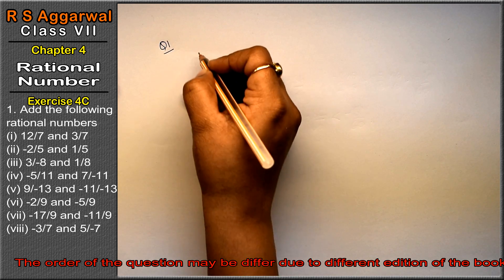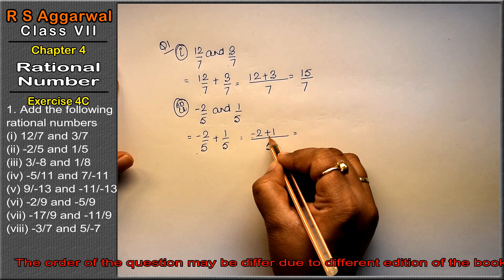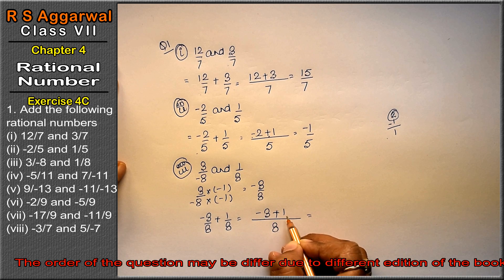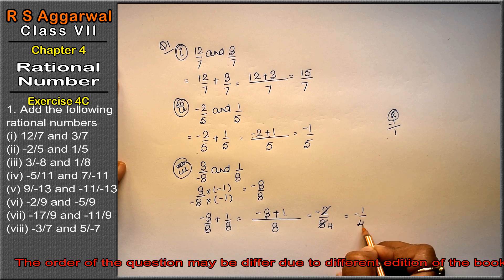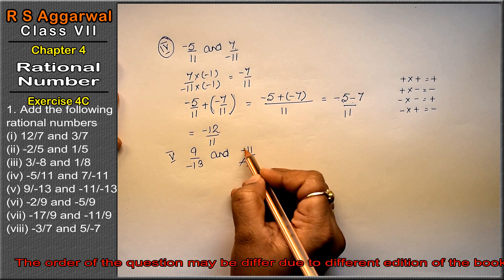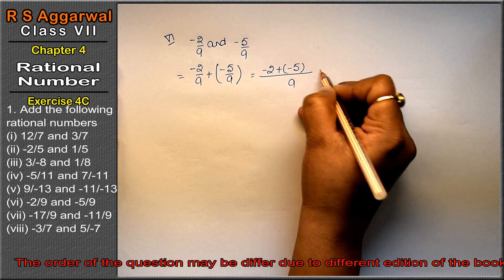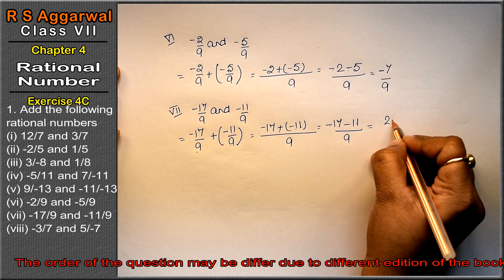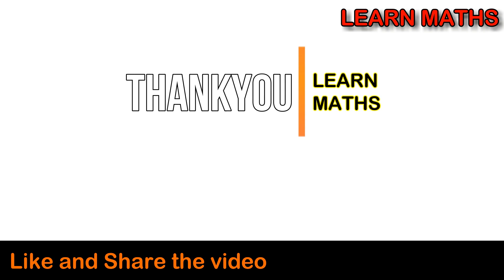Rational Number |Class 7 Exercise 4C Question 1 | RS Aggarwal | Learn Maths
Class - 7
Chapter - 4 - Rational Number
Exercise - 4C
Question - 1

Regards,
Garima Agarwal